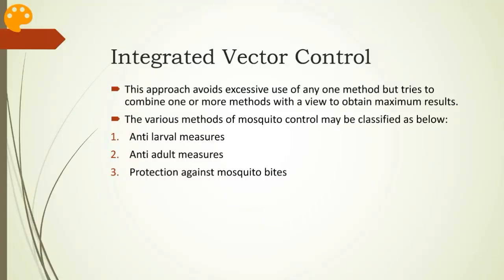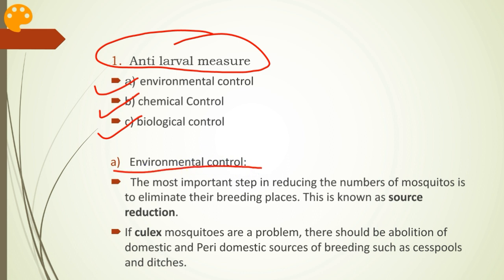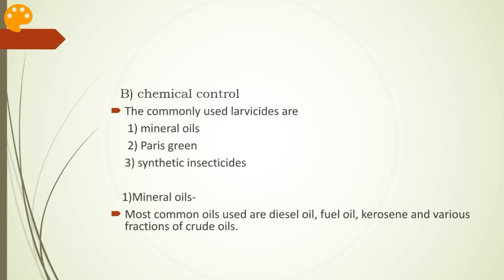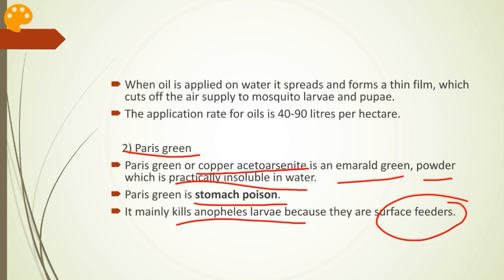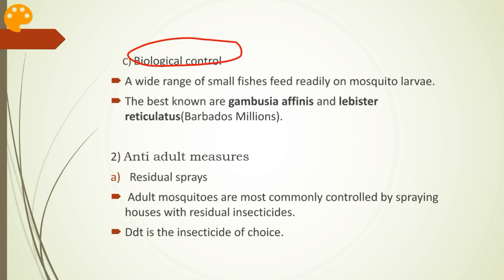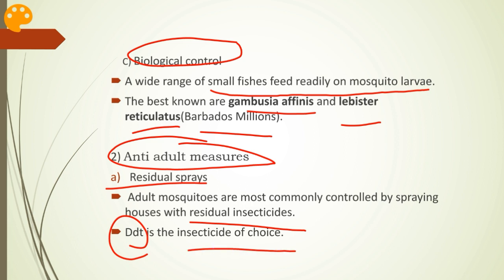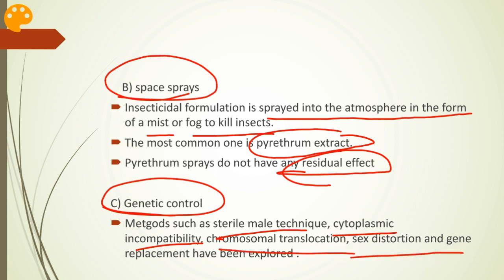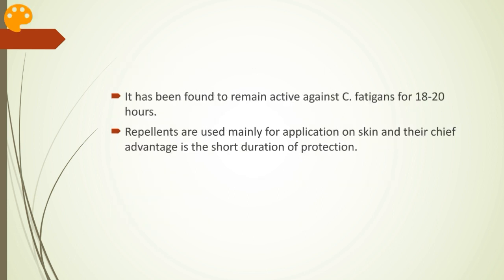PSM lectures Integrated Vector Management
Integrated Vector Control Management being an important topic for both viva and theory exam, Danish Abbasi walks you through the entire thing ,which will enable you to remember it easily and write in exam efficiently.